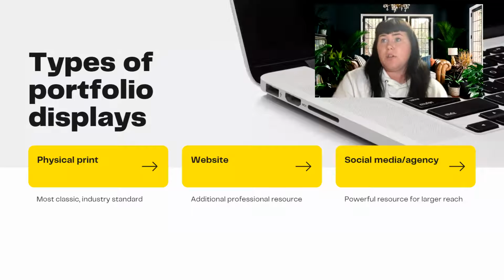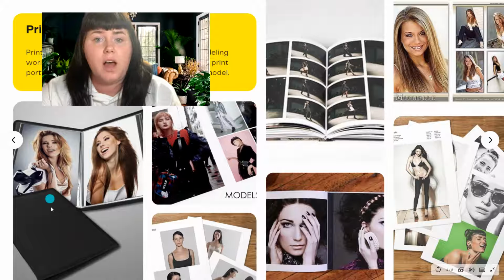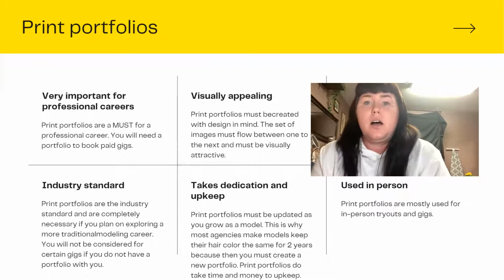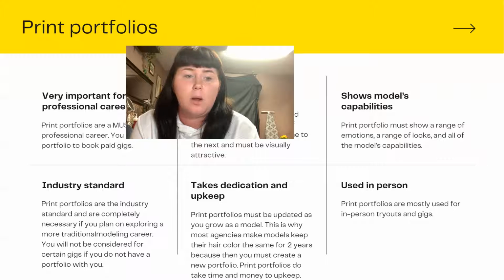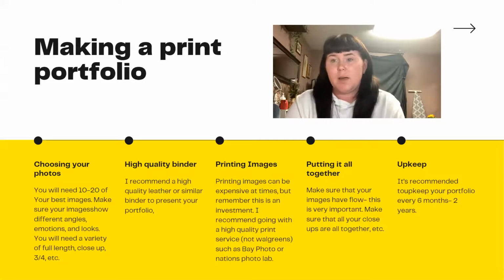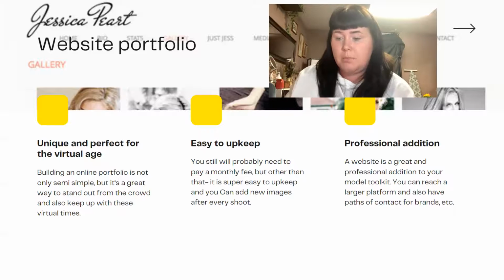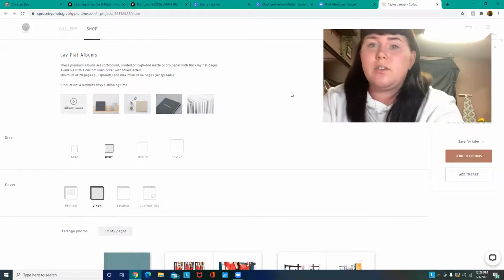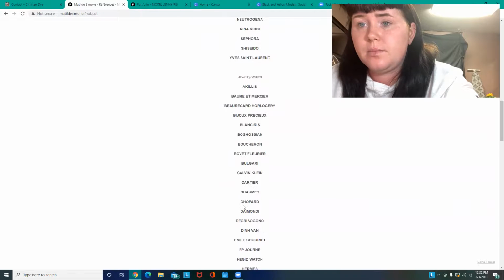Schwartz Model Training - Portfolios